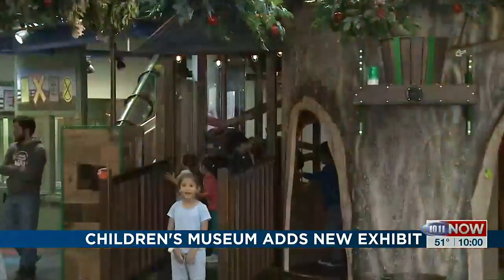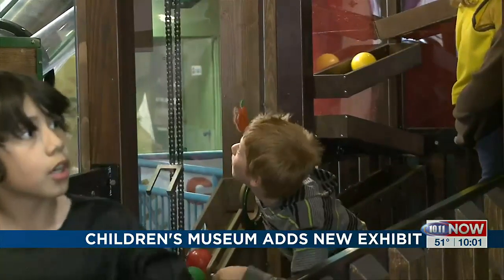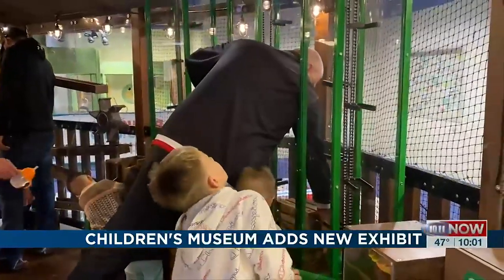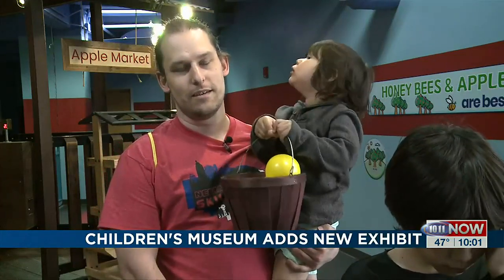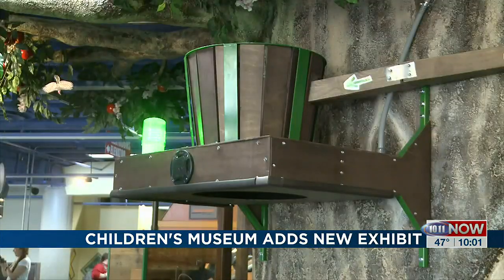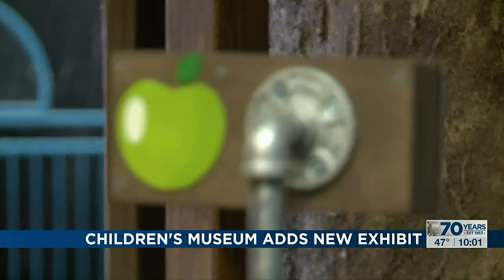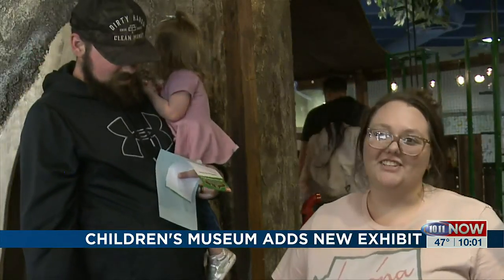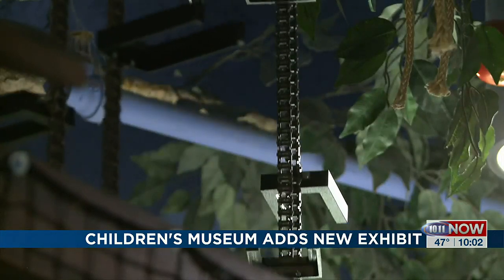"The Orchard" Exhibit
Lincoln Children's Museum opens newly remodeled exhibit.